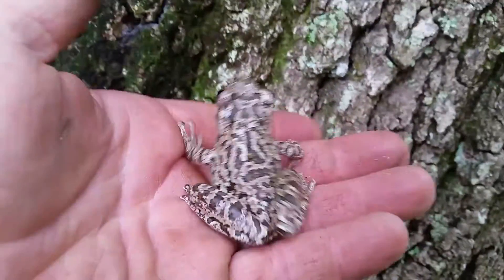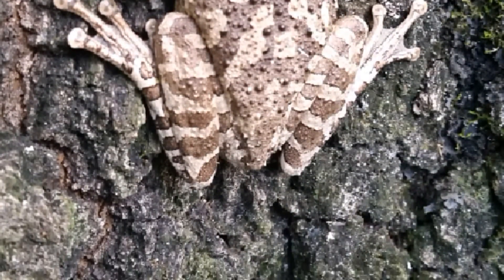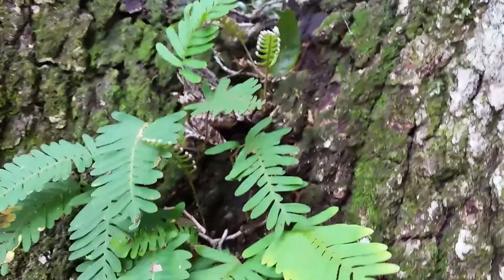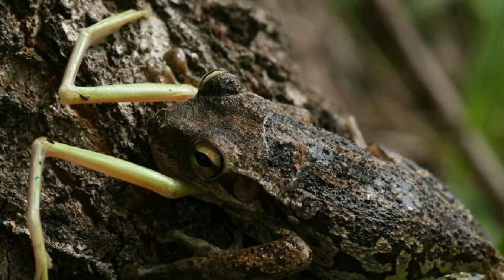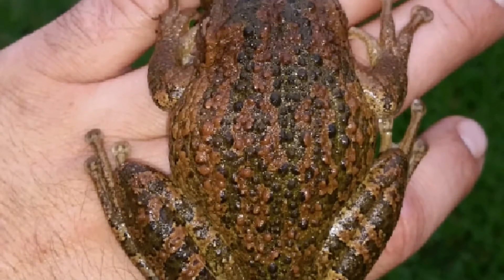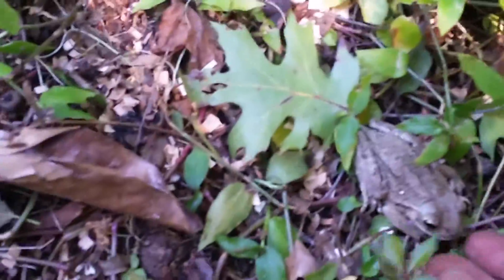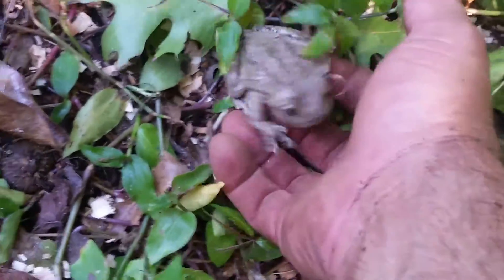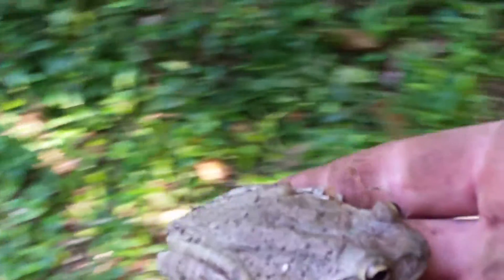Florida's spotted frog the Cuban tree frog vs green tree frog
Cuban tree frogs are an  invasive species from cuba. The Cuban tree frogs not only out compete native species for food they eat native species for food. They are a very pretty amphibian with the grey and black spotted colration. Large tree fog florida